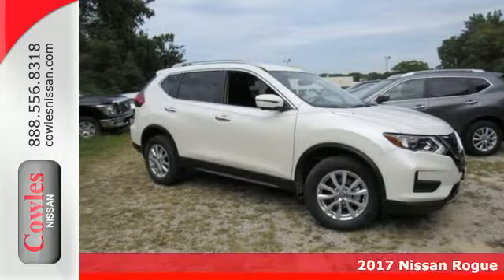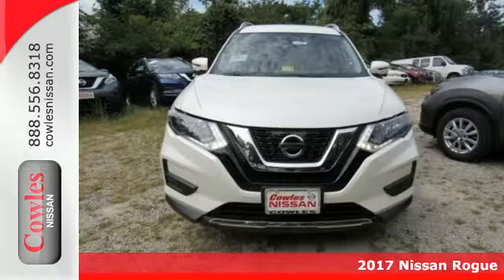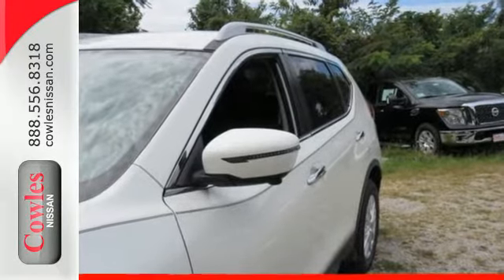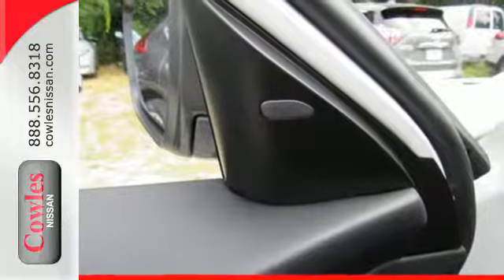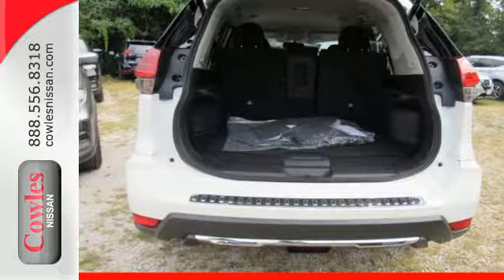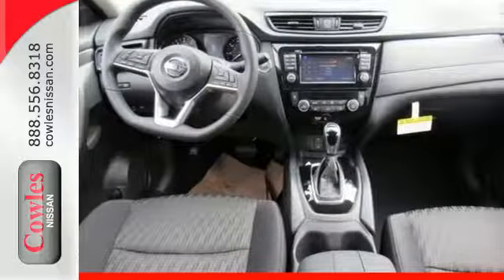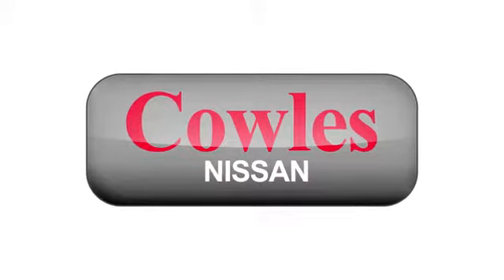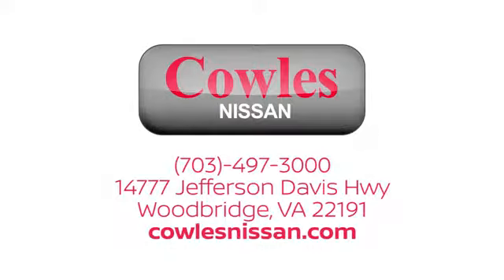New 2017 Nissan Rogue Washington DC VA Woodbridge, VA #171227 - SOLD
Year: 2017
Make: Nissan
Model: Rogue
Trim: SV
Engine: 2.5L 4-Cylinder
Transmission: CVT with Xtronic
Color: White
Interior: Charcoal
Stock #: 171227
VIN: 5N1AT2MV8HC883266

Address:
14777 Jefferson David Hwy